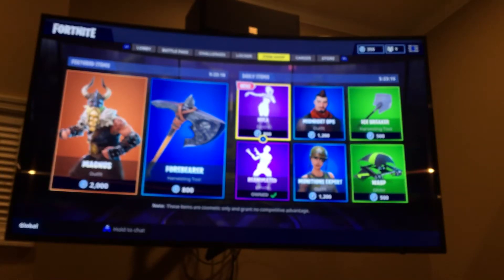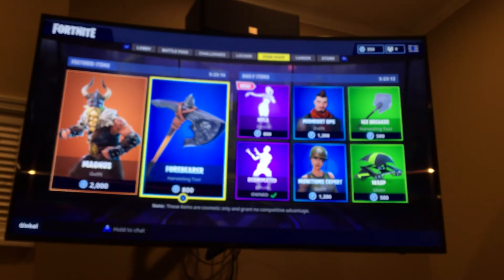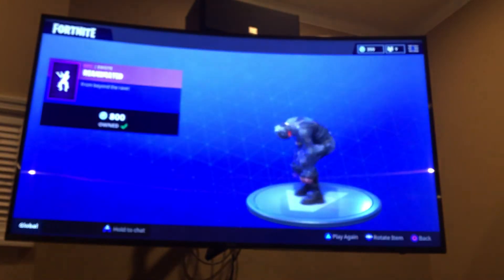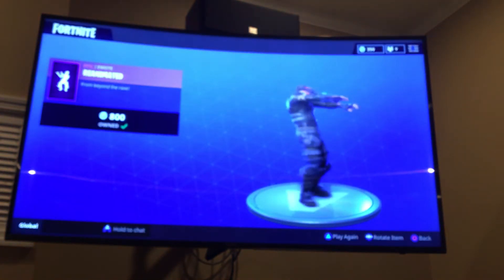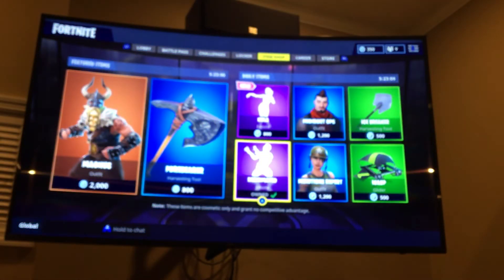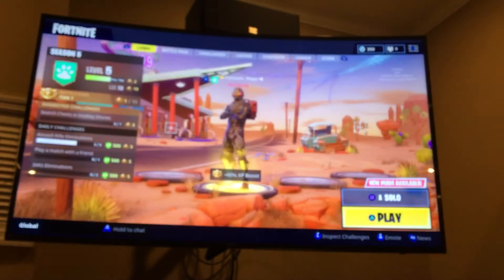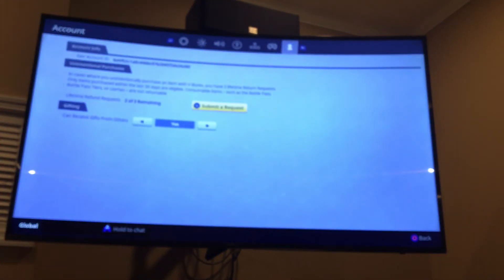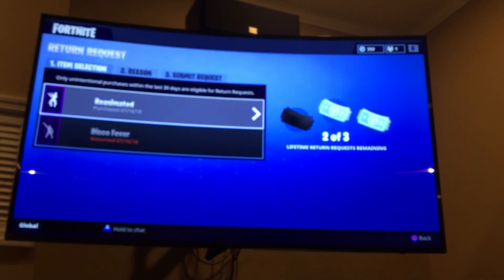How to refund skins in fortnite battle royal